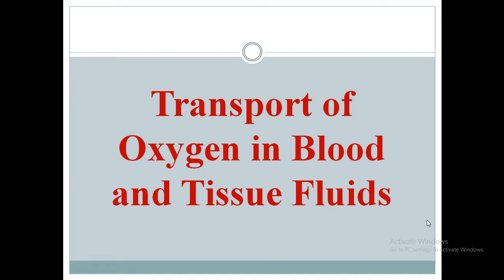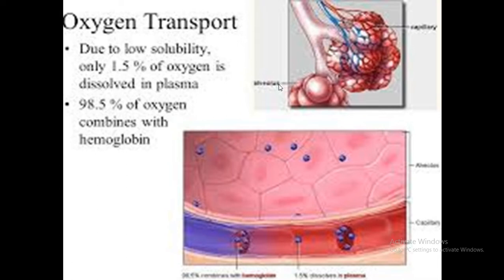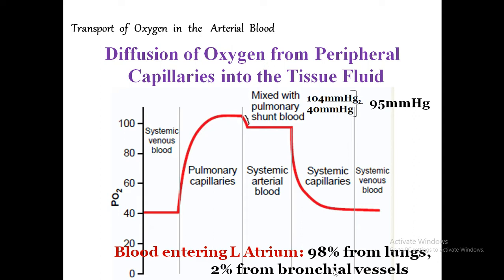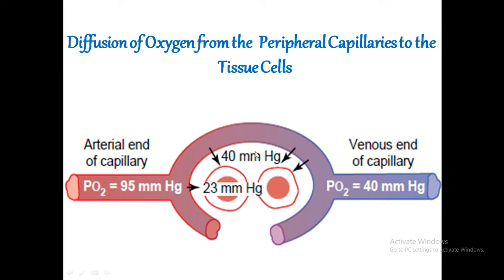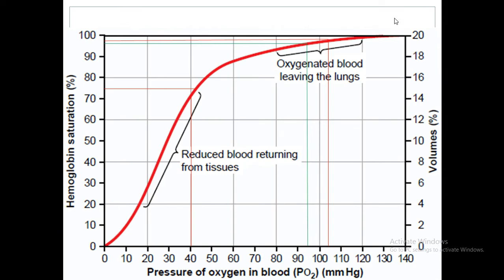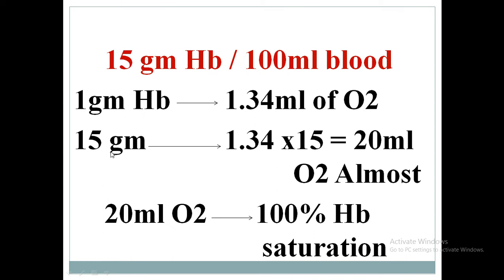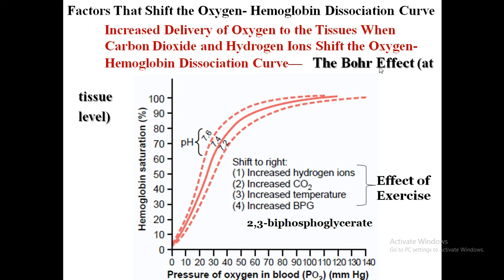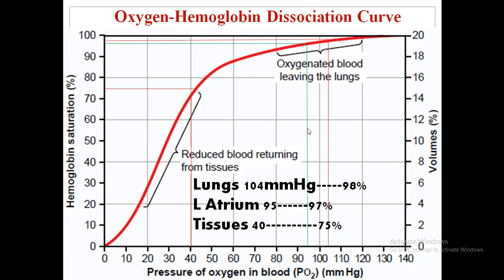Oxygen Trasport in Blood